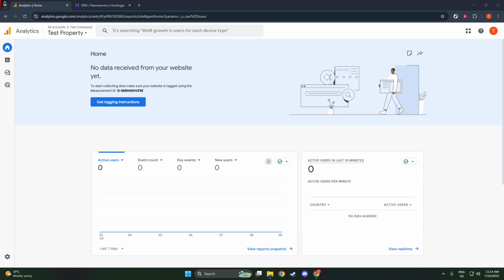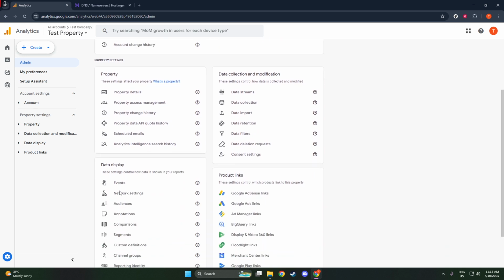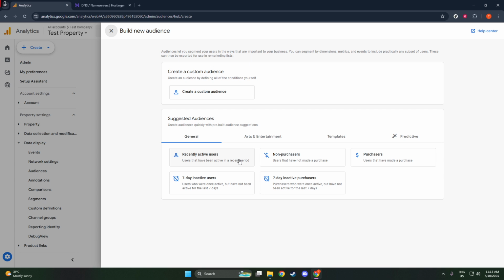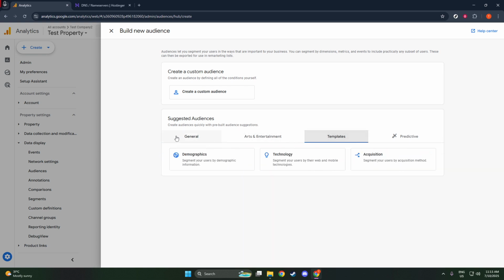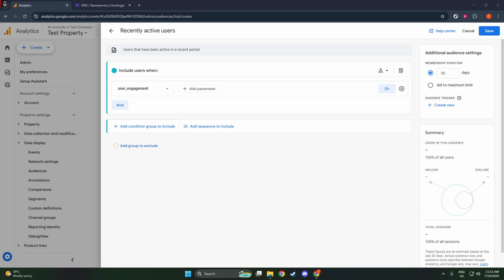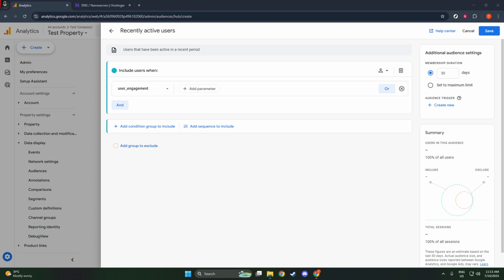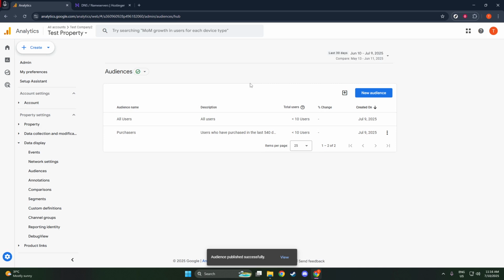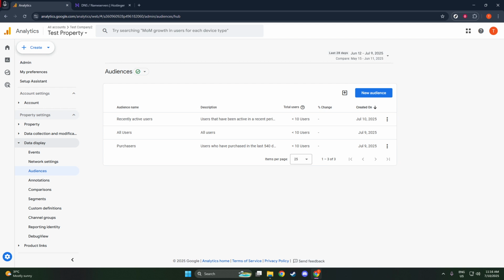How to Create Audience in Google Analytics 4 [2026 Full Guide]